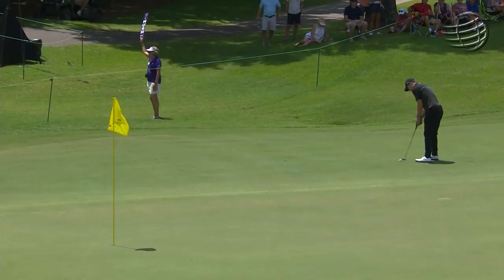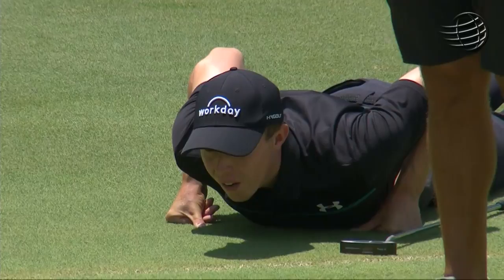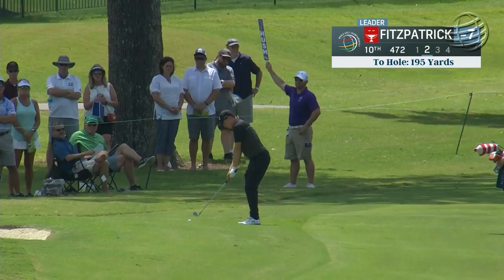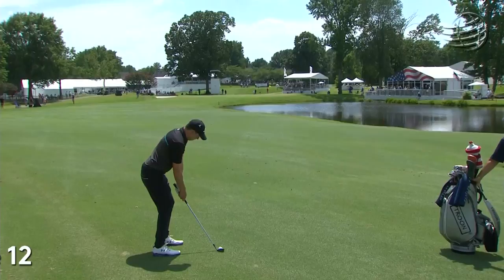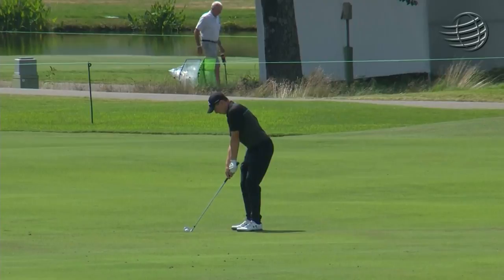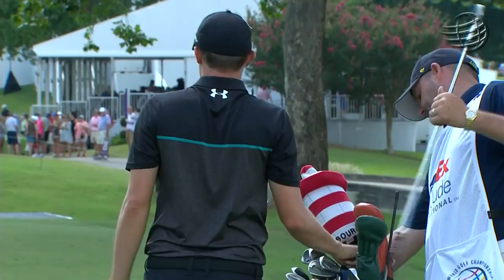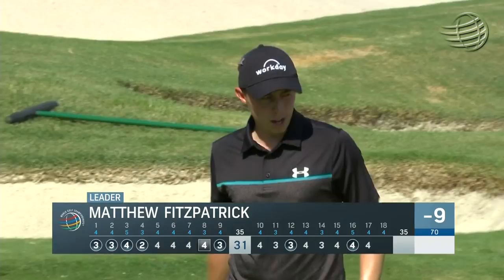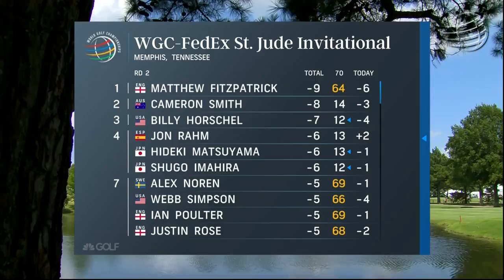Matt Fitzpatrick Highlights | Round 2 | 2019 WGC-FedEx St. Jude Invitational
Watch highlights of Tournament Leader Matt Fitzpatrick's second round at the 2019 WGC-FedEx St. Jude Invitational.

The FedEx St. Jude Invitational is contested at TPC Southwind in Memphis. With a field including Brooks Koepka, Dustin Johnson, Rory McIlroy, Justin Rose, Bryson DeChambeau, Jon Rahm, Justin Thomas, Patrick Cantlay, Phil Mickelson, Jordan Spieth, Jason Day, Adam Scott and Matt Kuchar, Memphis’ first time hosting a World Golf Championship event brings with it one of the strongest fields in golf.